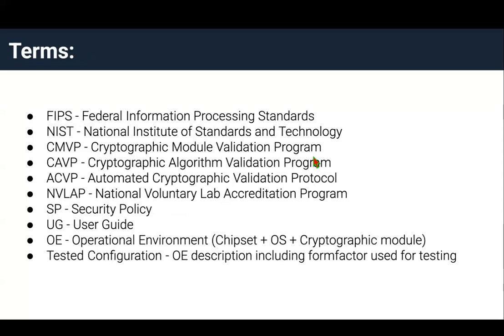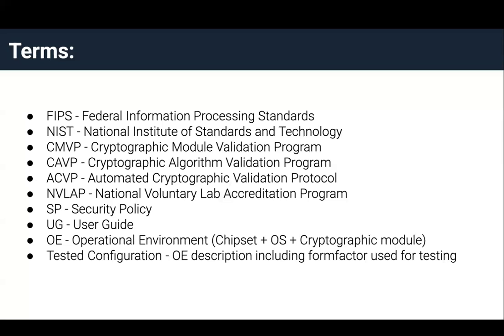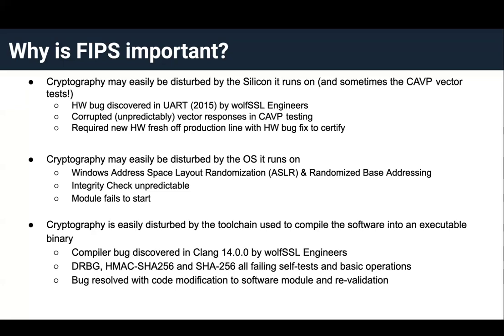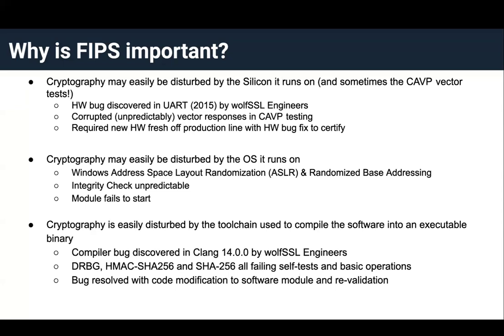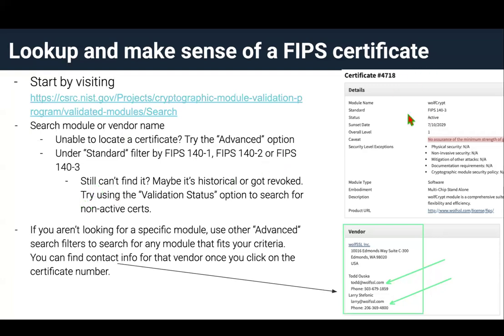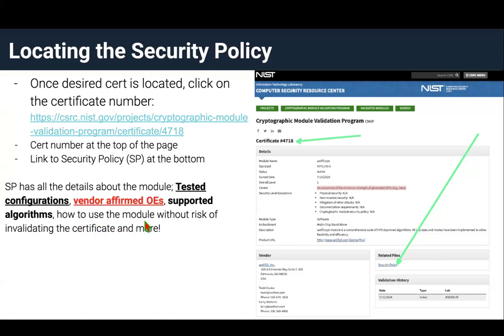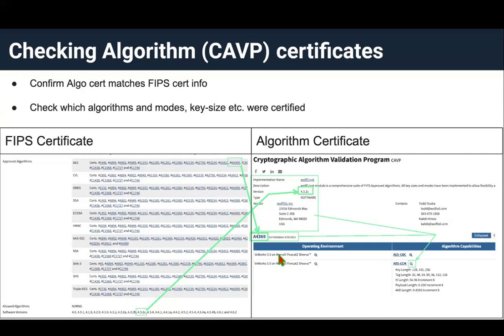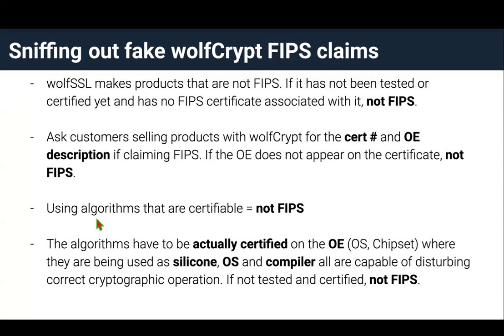How to Determine FIPS Compliance for Government Buyers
Cut through the confusion of FIPS 140-3 compliance and learn how to verify it with confidence.

Watch our focused webinar presented by wolfSSL Senior Software Engineer Kaleb Himes. This session will break down the complexity of FIPS 140‑3 compliance and help government buyers and contributors accurately evaluate solutions.

wolfSSL maintains FIPS 140-3 validated certificate #4718 and #5401 and brings unmatched portability, running on everything and well optimized for dozens of Hardware targets. In this webinar, we will walk through exactly how to verify FIPS compliance and avoid common mistakes when reviewing vendor claims.

This webinar will cover:
- Key FIPS terms and why FIPS matters
- Why it’s important for your Operating Environment (OE) to appear on the certificate
- How to look up and interpret a FIPS certificate (SP800-140Br1 automated FIPS certs vs traditional FIPS certs included)
- How to locate and read the module’s Security Policy
- How to determine if an OE was actually tested or only vendor affirmed (SP800-140Br1 vs traditional included)
- How to check the algorithm (CAVP) certificates
- How to spot fake or misleading FIPS claims

Watch today and gain a clear understanding of how to assess FIPS compliance before making procurement decisions.